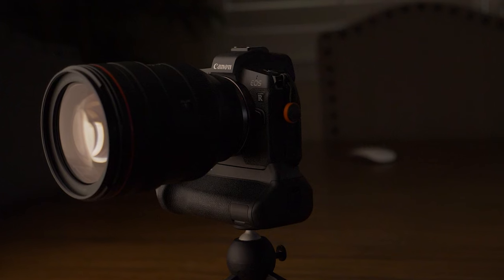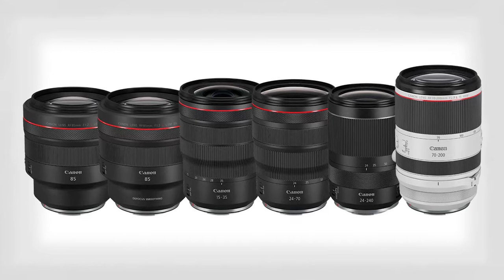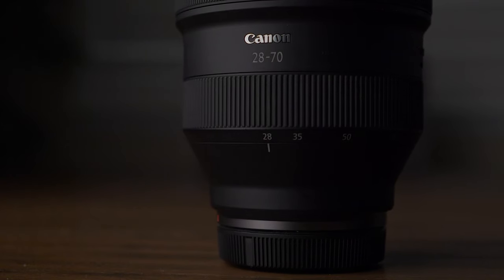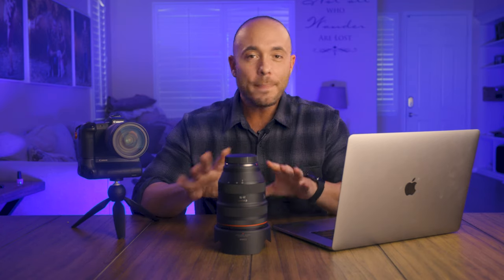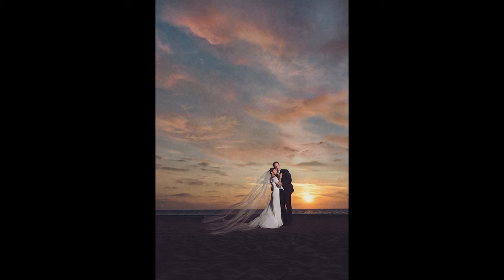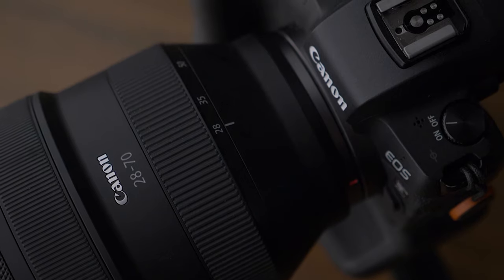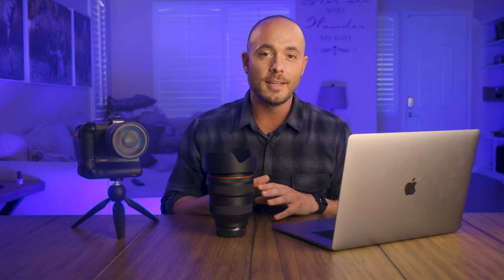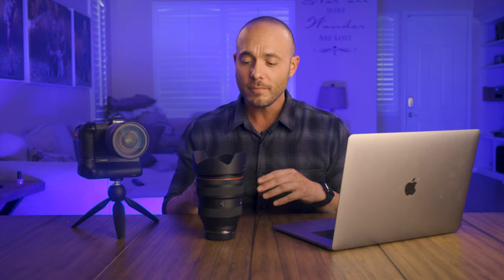Is the Canon RF 28-70 F/2L the Best Lens for Wedding Photographers?